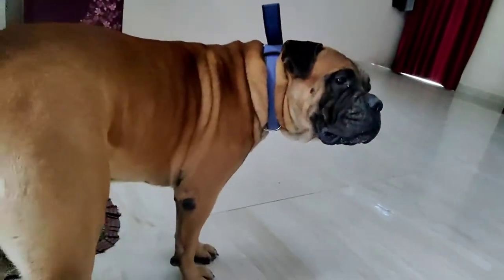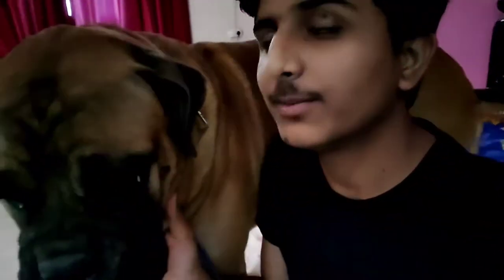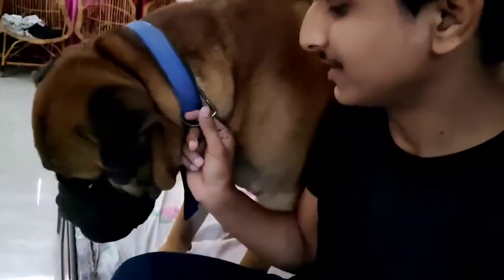Having a Bullmastiff Dog! Everything You Need to Know About | Aridaman Singh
Here is my video of what its like having a Bullmastiff dog
I hope this video will benifit you if you are planning to pet a Bullmastiff dog or any other bull dog in near future, and will provide all necessary information about it and also entertain you!
The video includes everything from what are some difficult task you need to perform if you are planning to pet a bullmastiff dog to how aggressive they are towards any other animal.

If there is any query or any information you want to know do ask in comment section!